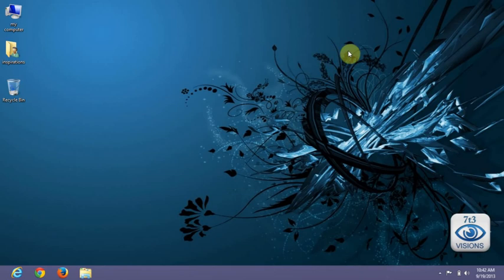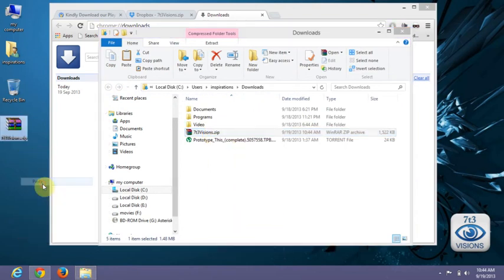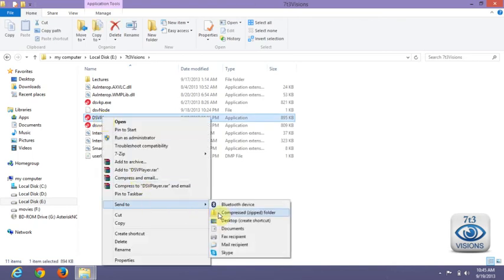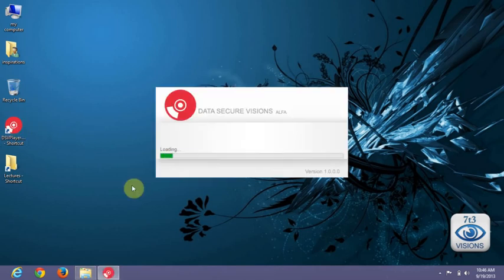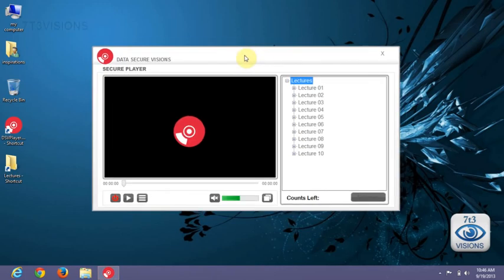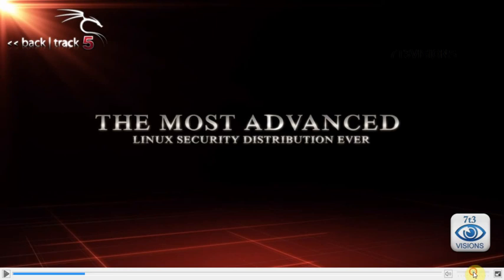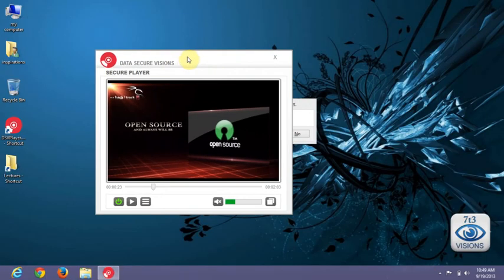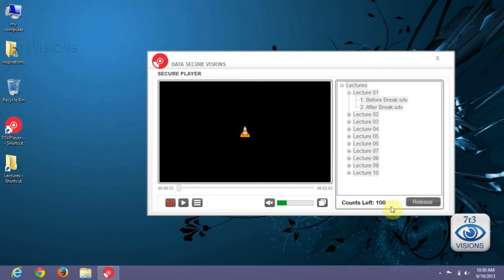How to use DSVPlayer - Training